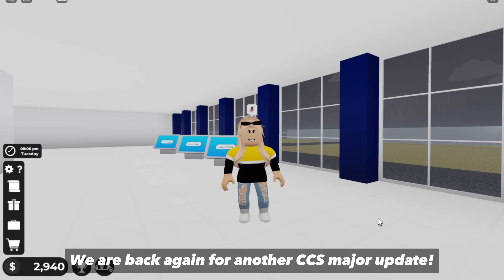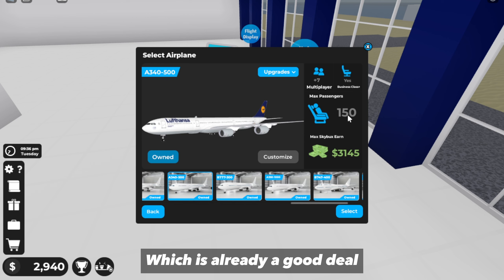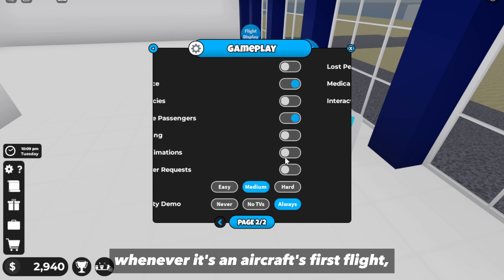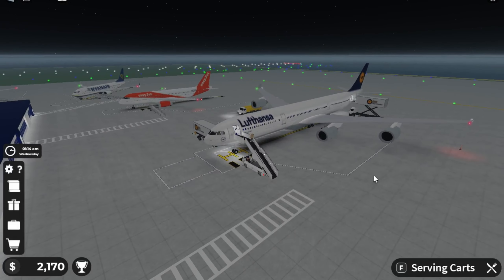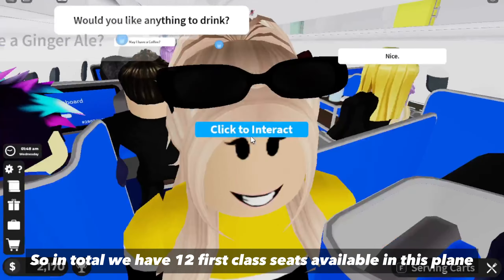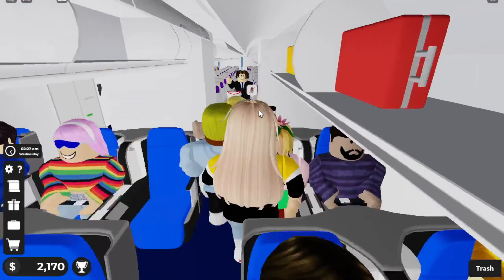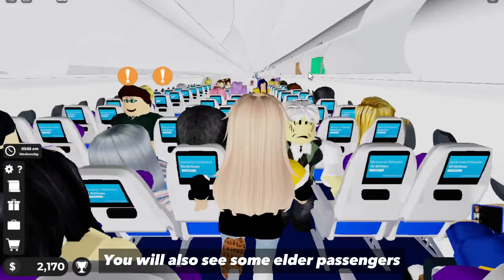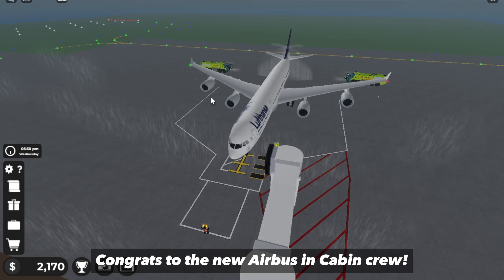NEW A340-500 Plane Tour + More New Update in Cabin Crew Simulator | ROBLOX | AlyXV